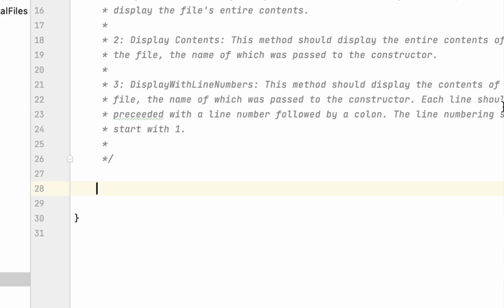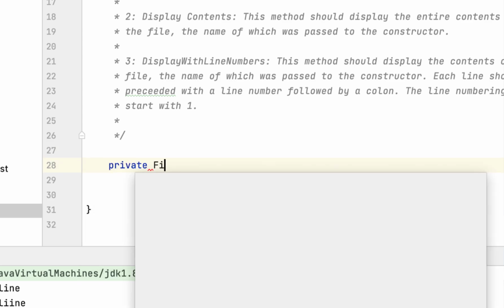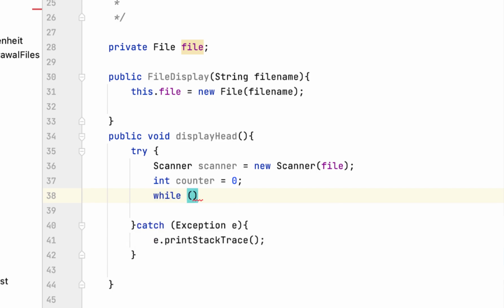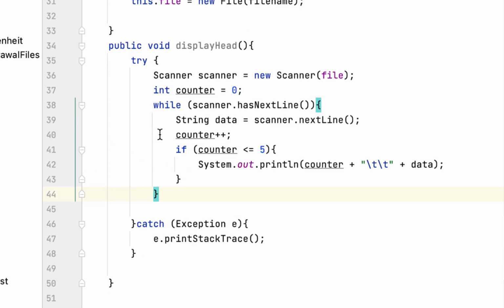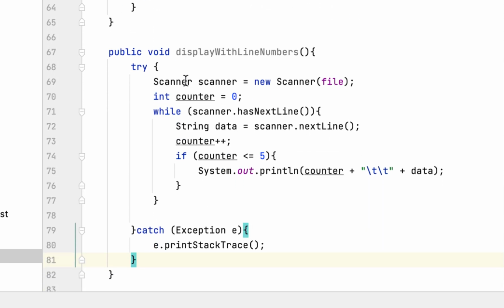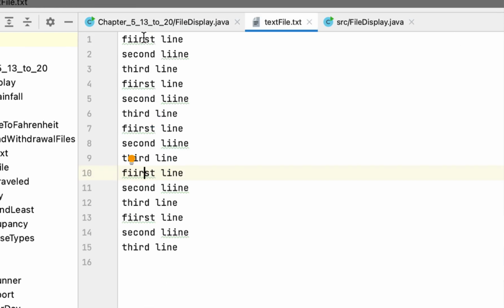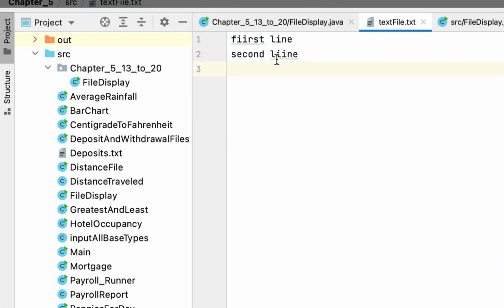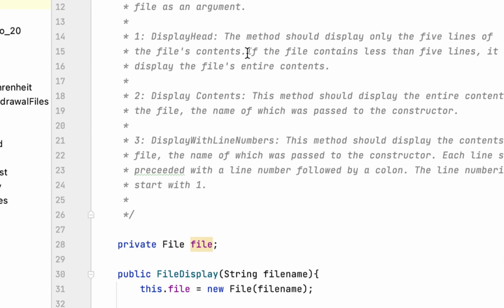5.14: FileDisplay Class | Starting Out With Java Chapter 5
Write a class named FileDisplay with the following methods.

Constructor: The class's constructor should take the name of a file as an argument.

1) DisplayHead: The method should display only the five lines of the file's contents.If the file contains less than five lines, it should display the file's entire contents.

2)   Display Contents: This method should display the entire contents of the file, the name of which was passed to the constructor.

3) DisplayWithLineNumbers: This method should display the contents of the file, the name of which was passed to the constructor. Each line should be preceded with a line number followed by a colon. The line numbering should start with 1.